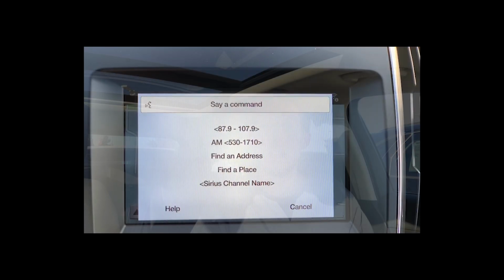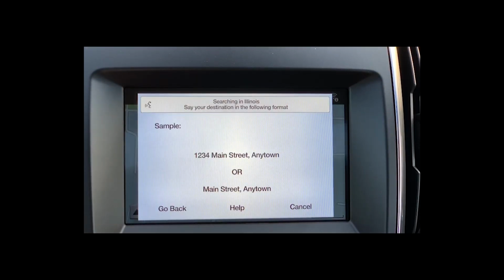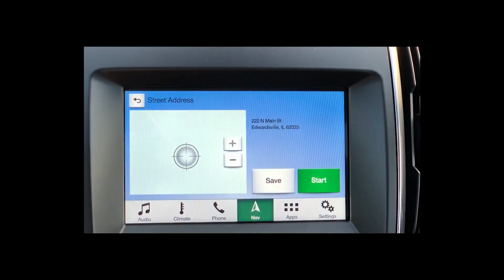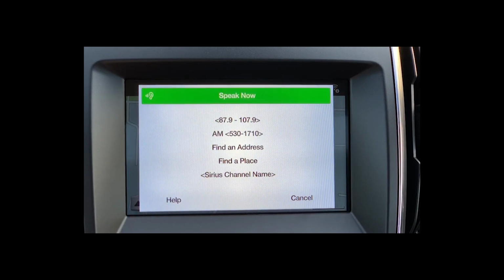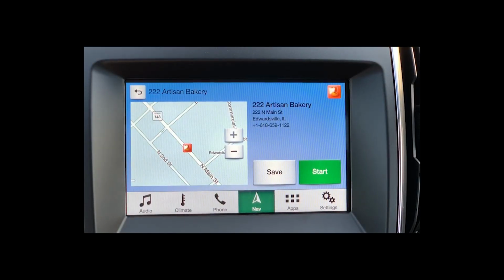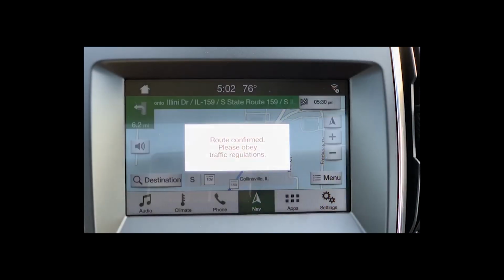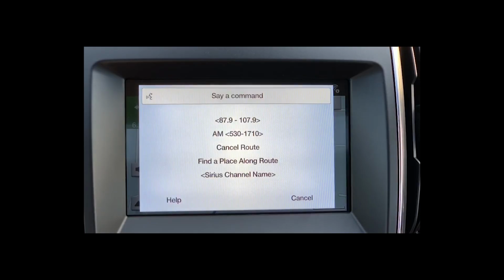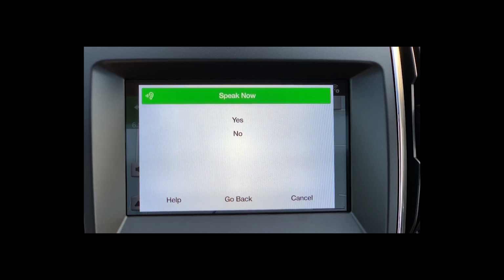How to use Voice Activated Navigation on SYNC 3 in a Ford or Lincoln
This video will demonstrate the different ways you can use the voice activated navigation system on a Ford or Lincoln vehicle with the SYNC 3 infotainment system.